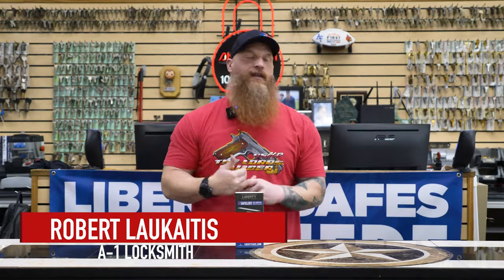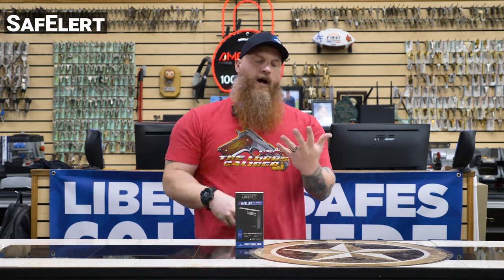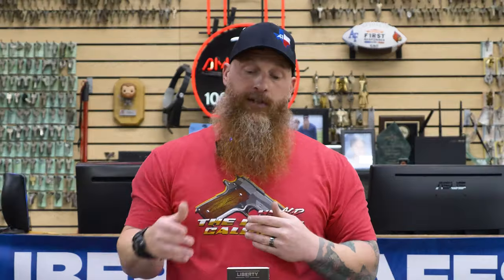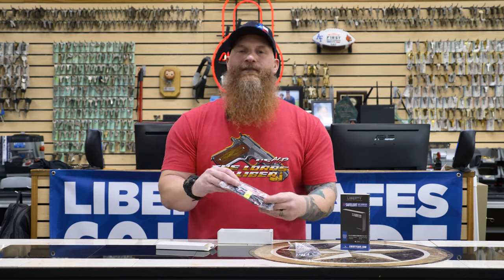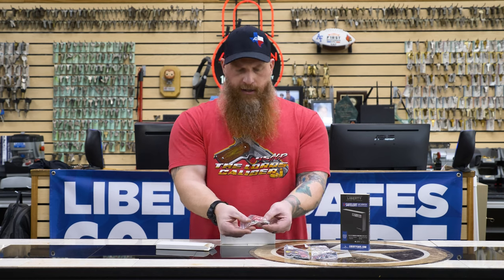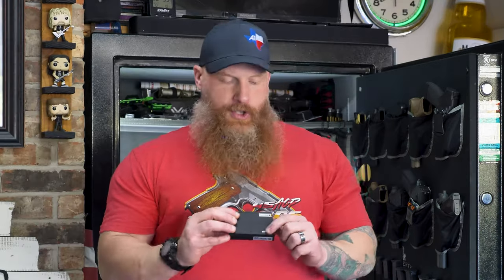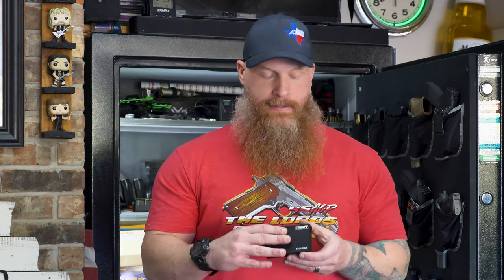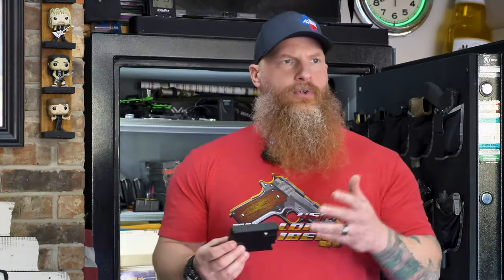Liberty Safe SafElert | Unboxing and Install TUTORIAL!!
📖CHAPTERS:
0:00 Intro
0:22 Unboxing
6:39 Installation
14:33 Using The App

📝We have brought you a full deep dive tutorial into the Liberty SafElert alarm and monitoring system for your safe! Robert goes through a full unboxing, installation, and mobile app overview in this video to show you everything that the Liberty SafElert has to offer and all of its benefits and features.

For location information, visit a-locksmith.com. To shop We are always happy to answer any questions in the comments.